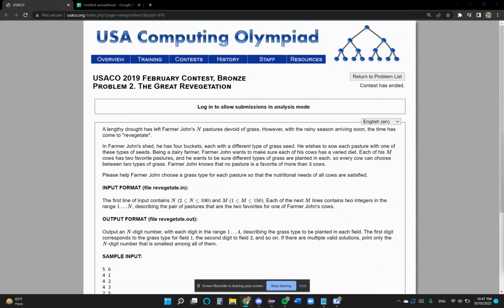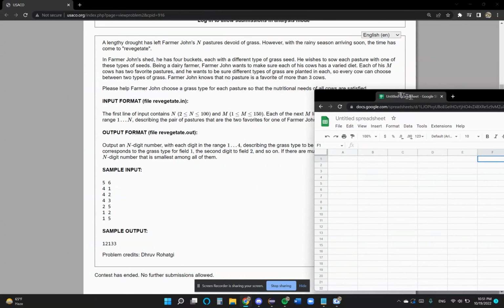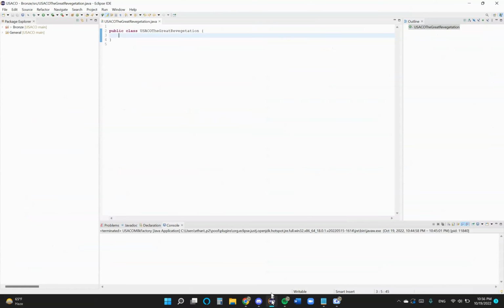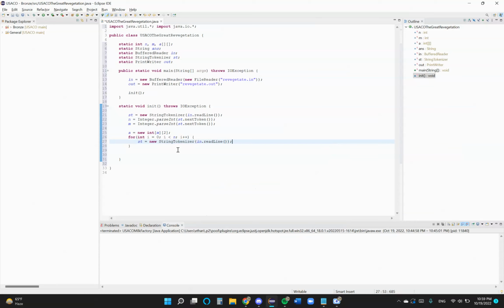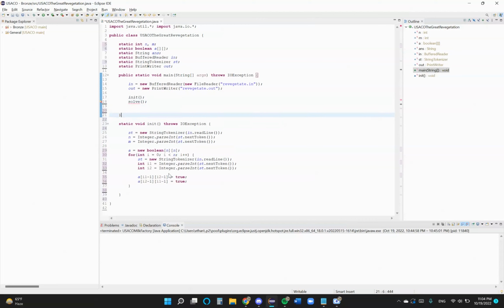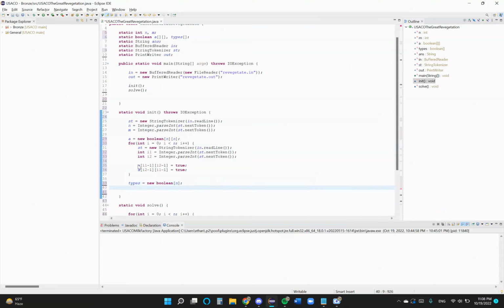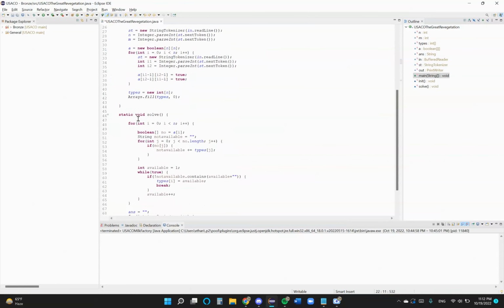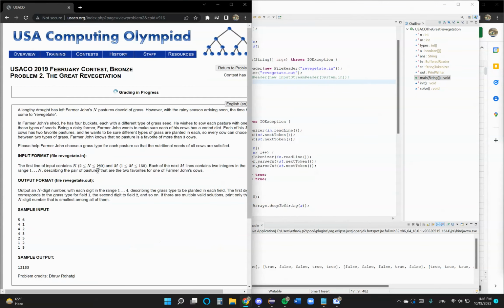USACO The Great Revegetation (Bronze) Solution